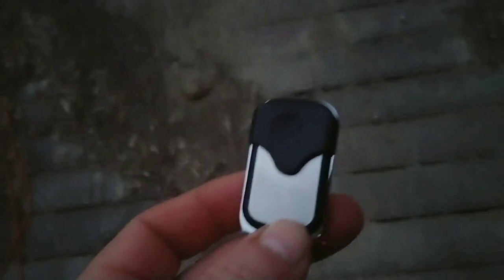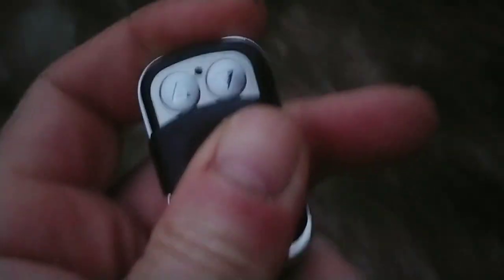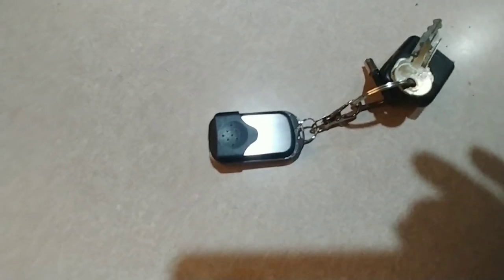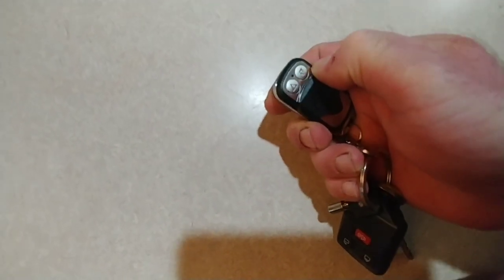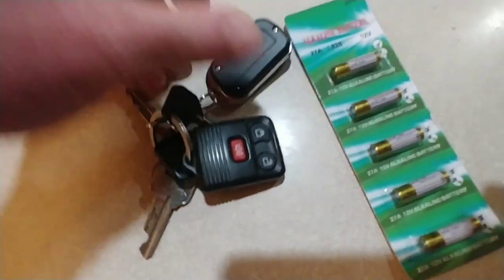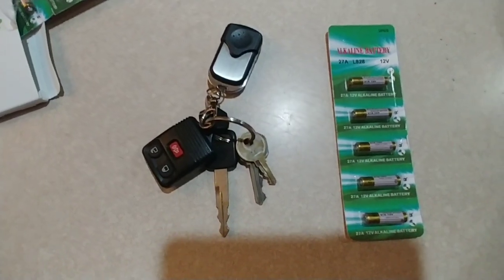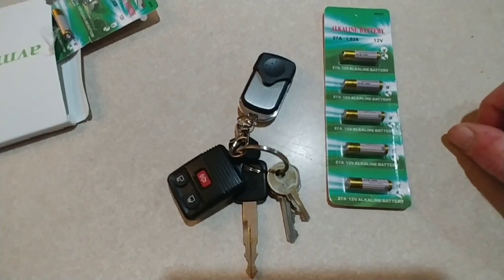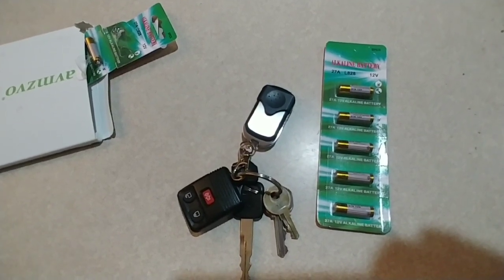chicken coop automatic door remote key fob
I forgot to record the key fob remotes included with the chicken coop automatic door partially because it didn't come with batteries and partially because i didnt think i would even use them but just like the automatic doors, i see their purpose now.

automatic coop door
larger capacity battery
2x10 foot 5521 extension cables
single 10 foot extension heavier gauge wire
remote batteries

06/27/24 - just noticed this when someone was asking me on facebook about my solar automatic chicken coop door - the solar powered chicken coop automatic door is currently on sale 50% off on amazon